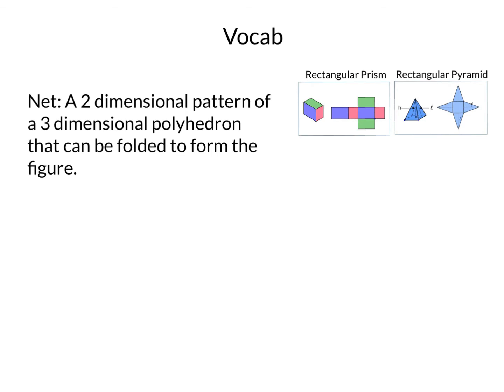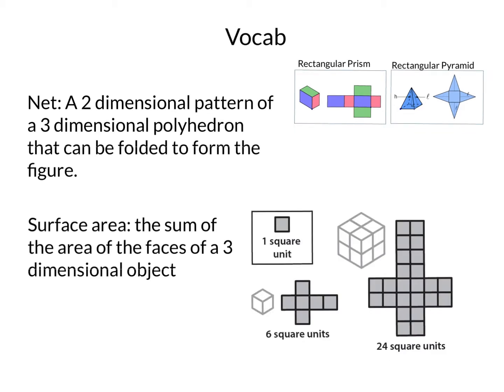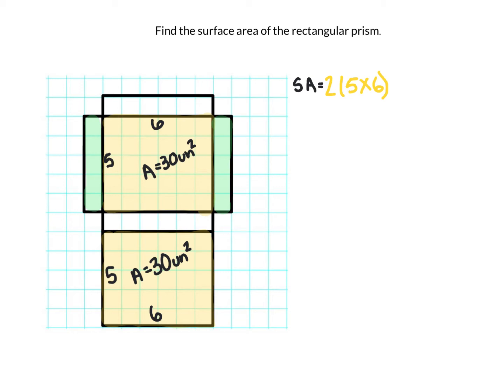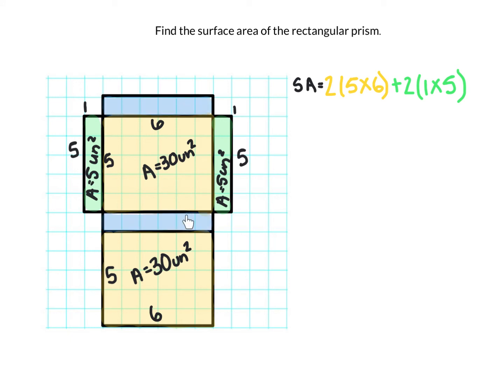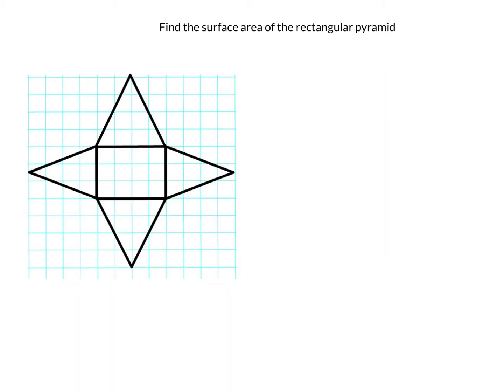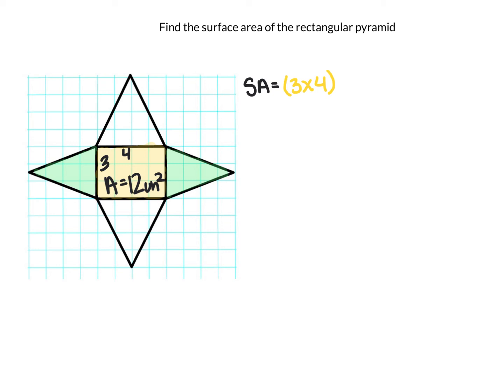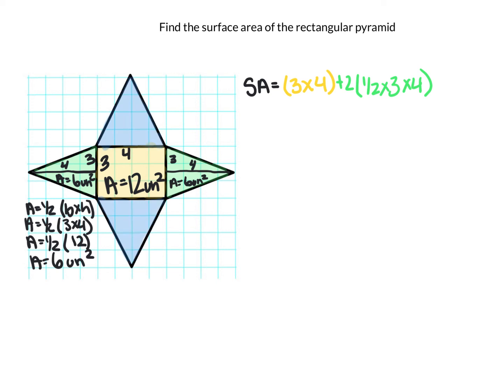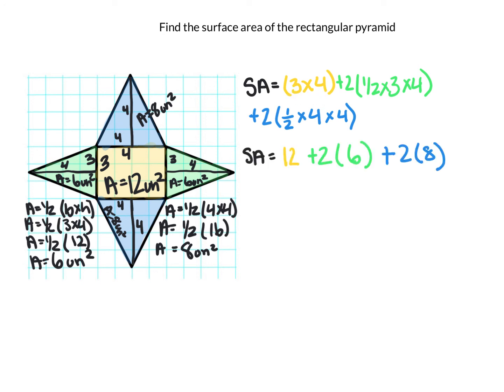149 Mathcast 3.mp4